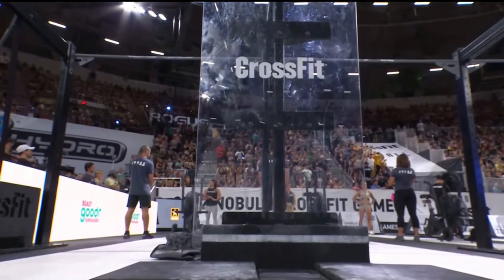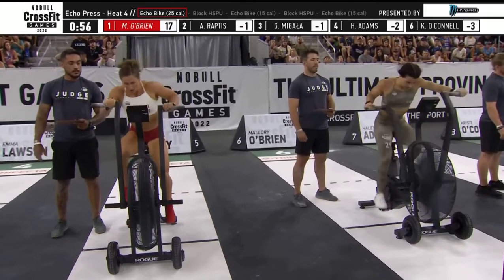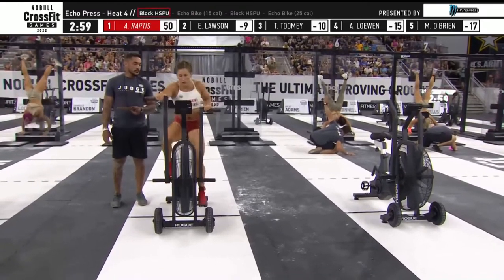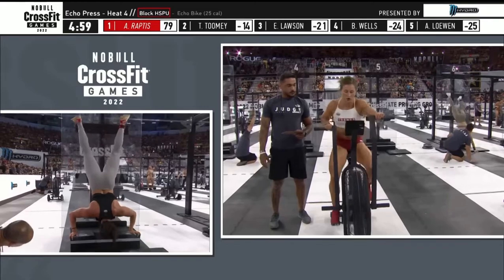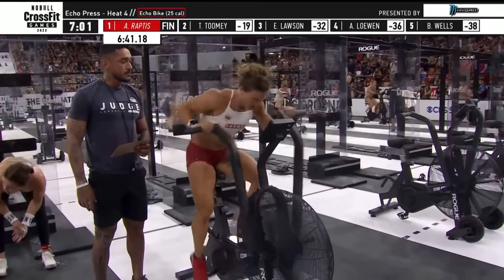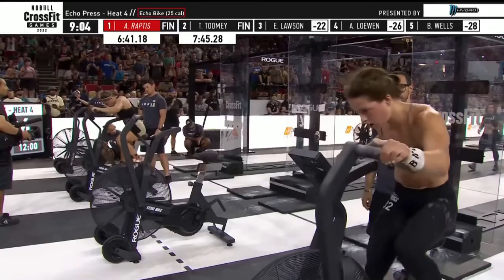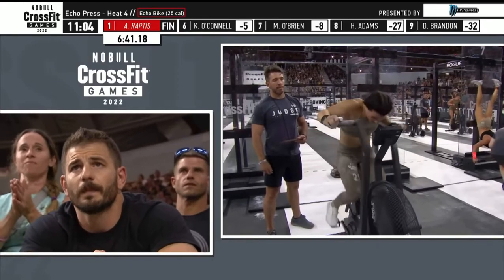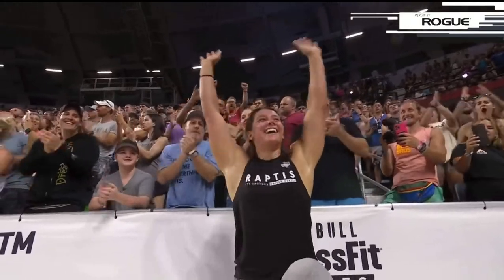CrossFit Games 2022 - Women’s Event 7 - Final Heat